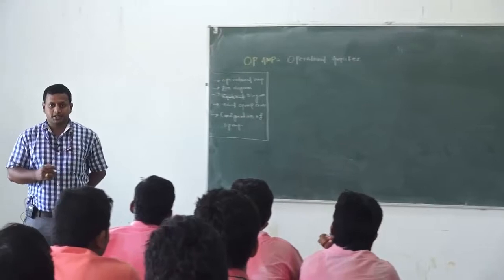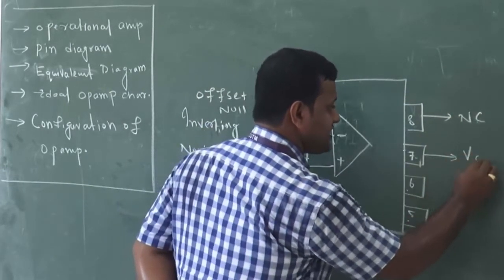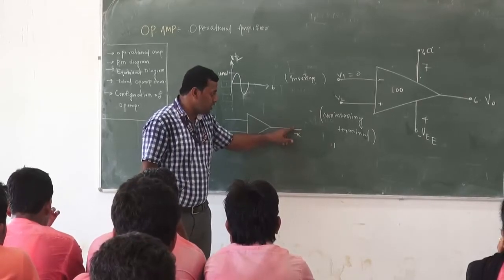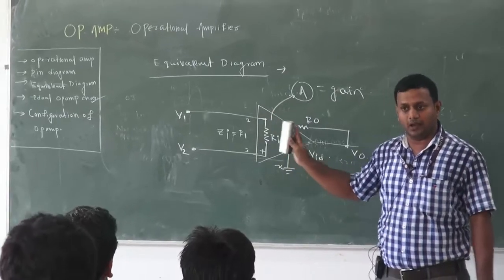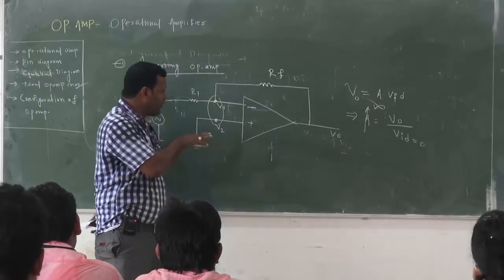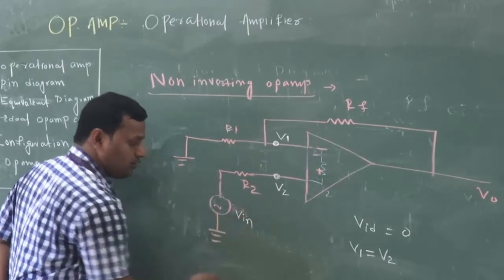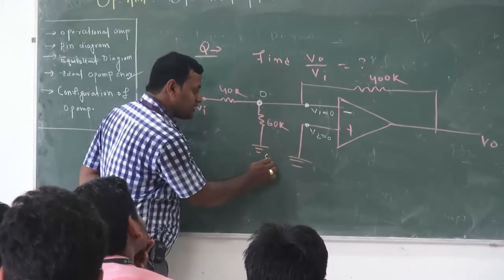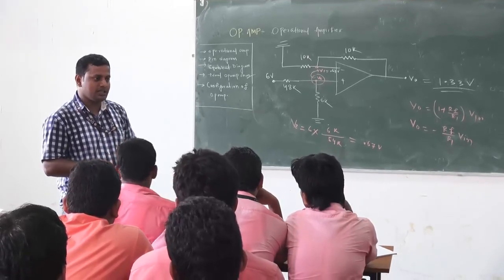Operational amplifier by Sisbasish Pradhan